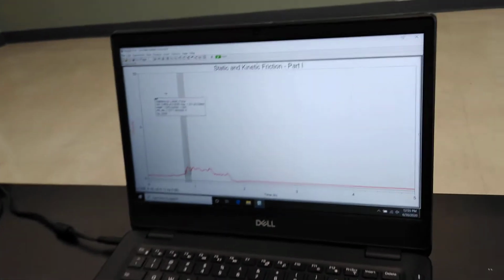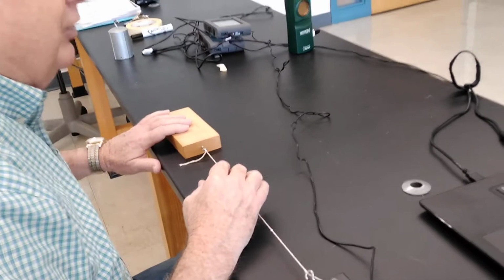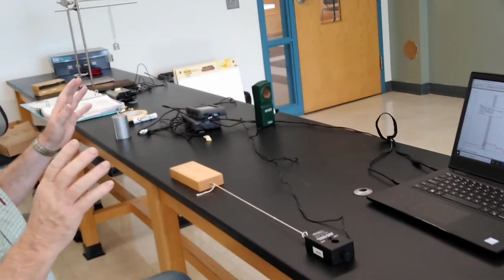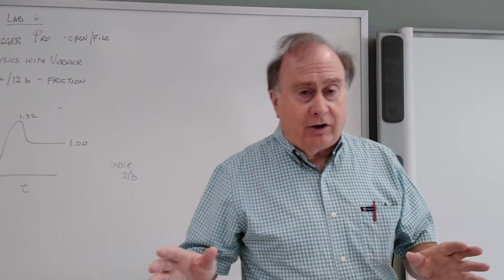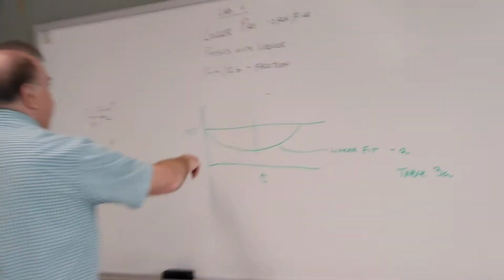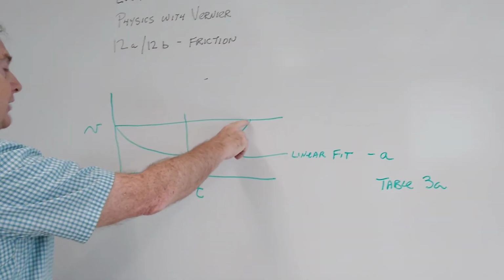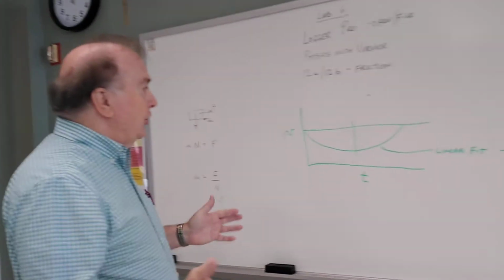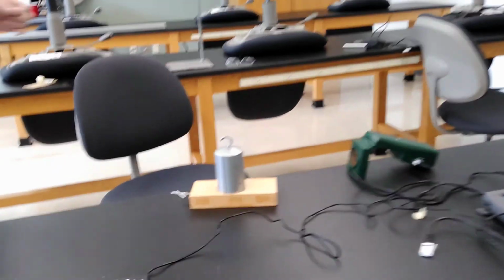Physics Lab 5 Friction